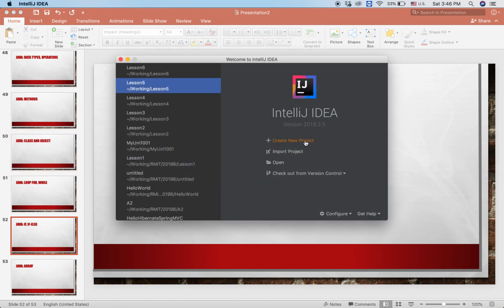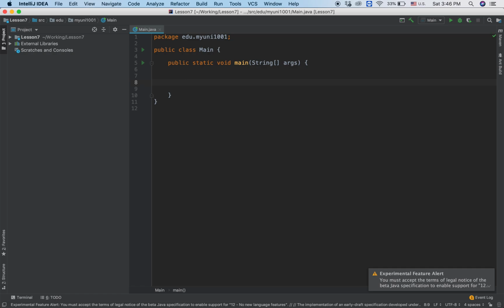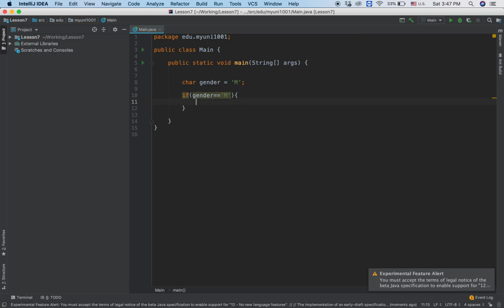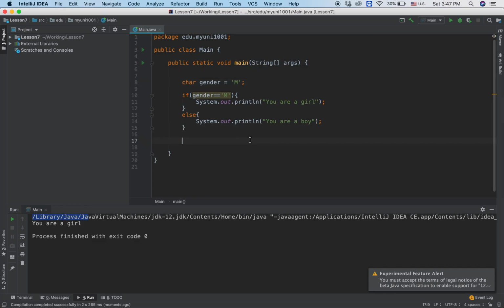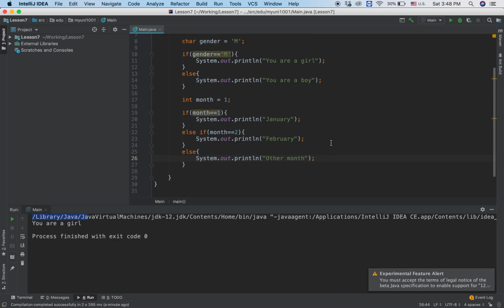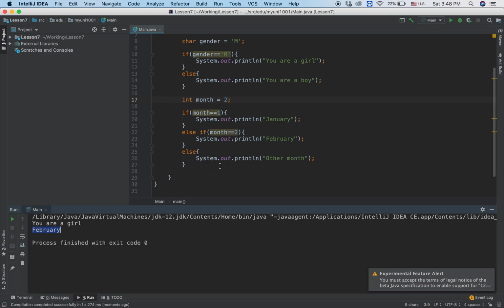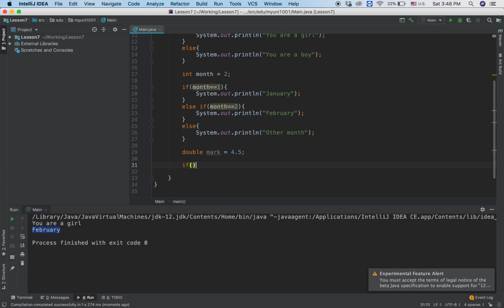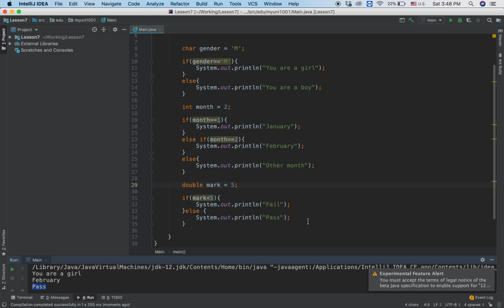Java Using Condition If Else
This video shows you how to use If-Else condition in Java.